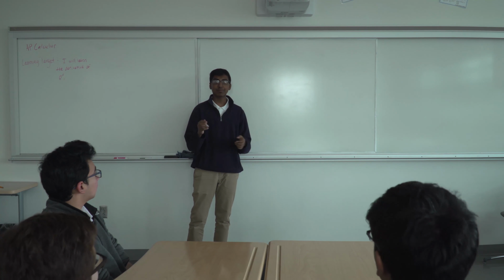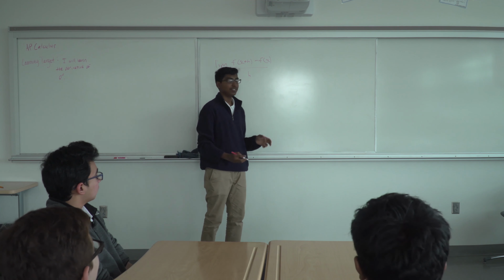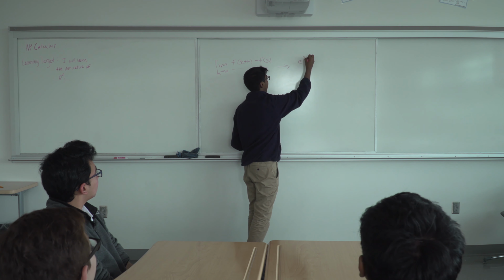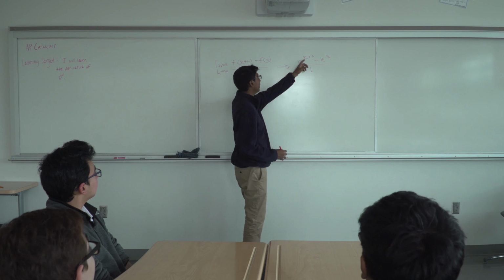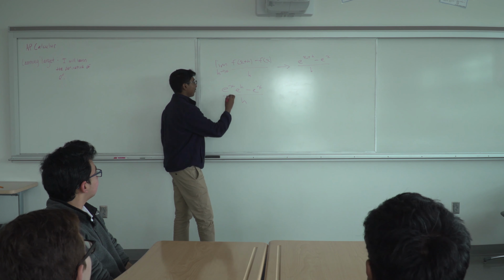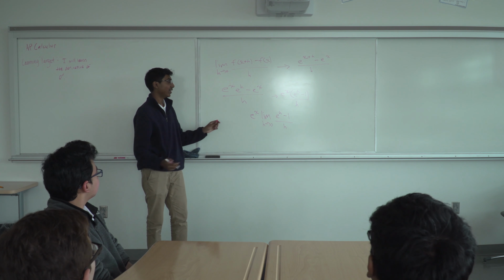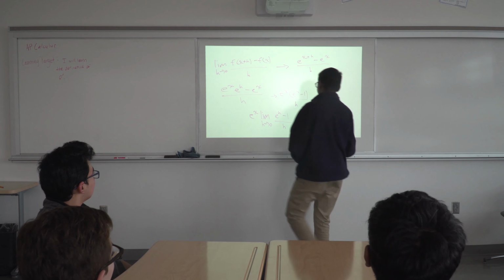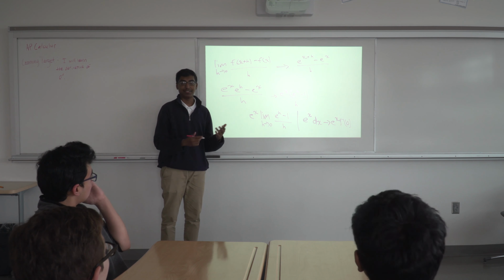AP Calculus AB Video Final 2019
Learn how to take the derivative of e^x in a comedic method.

Song based off of "It's Prom" - Caroline Konstnar

Participants (in alphabetical order):
Adrian Joseph
Ahmed Khan
Aidan Perales
Siddhartha Juluru